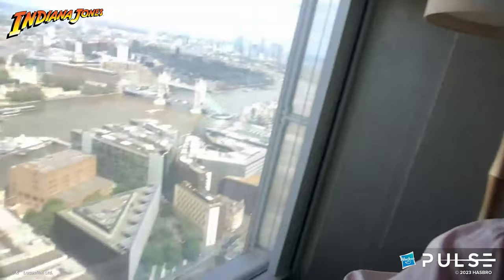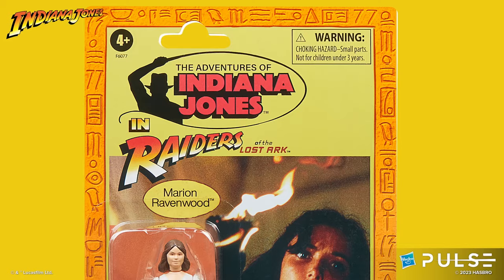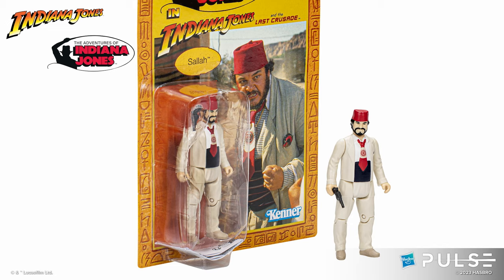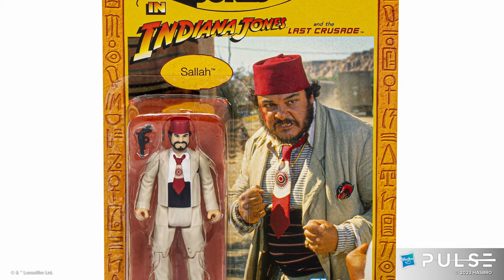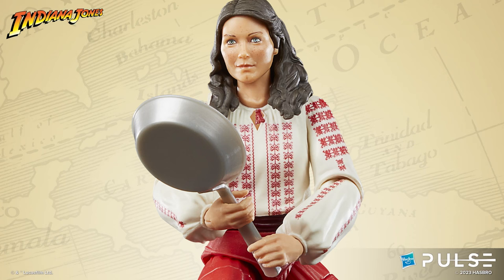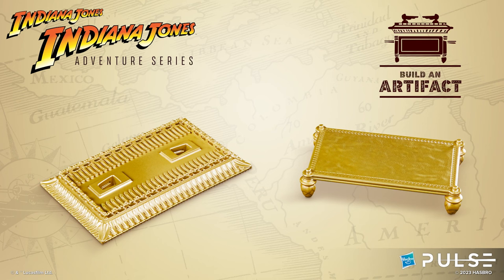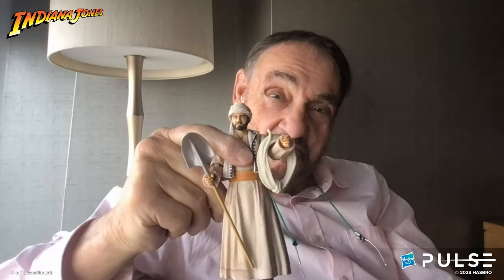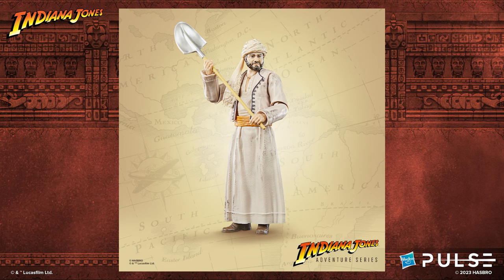Hasbro Pulse | Hasbro Indiana Jones Unboxing | Interview with Karen Allen & John-Rhys-Davies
🎬 Unboxing Indiana Jones with Legends: A Legendary Interview with Karen Allen and John Rhys-Davies 🎬

Attention all Indiana Jones fans! Prepare yourselves for an unforgettable journey into the iconic world of our favorite archaeologist, Indiana Jones. Welcome to our exclusive interview with the legendary Karen Allen and the charismatic John Rhys-Davies, straight from the beloved Indiana Jones franchise!

Did you catch the thrilling sneak peek of this interview during last month's Indiana Jones Fanstream? Well, the wait is finally over! Join us now as Karen and John open up their personal treasure troves to unbox their very own figures from the epic Hasbro Indiana Jones toy lines!

In this enchanting conversation, Karen and John take us on a nostalgic expedition down memory lane, reminiscing about the fun and exciting times they had while filming the first Indiana Jones movies. Get ready to be spellbound as they recount behind-the-scenes anecdotes, little-known secrets, and heartwarming stories that bring the beloved characters to life like never before.

But that's not all! Prepare for some genuine laughs and candid reactions as Karen and John witness their on-screen personas immortalized in plastic form. Together, they explore the intricacies and details of the Hasbro Indiana Jones toy lines, and you won't want to miss their delightful banter as they react to how their characters appear in action figure form.

Whether you're a seasoned Indiana Jones enthusiast or just embarking on your adventure into this timeless franchise, this interview is a treasure trove you won't want to miss! Join us now and experience the magic and charm of Karen Allen and John Rhys-Davies as they bring their beloved characters to life in a whole new way.

Grab your fedora, bullwhip, and your sense of wonder, and let's embark on this thrilling journey together. It's time to unbox the past, explore the present, and bask in the enduring legacy of Indiana Jones!